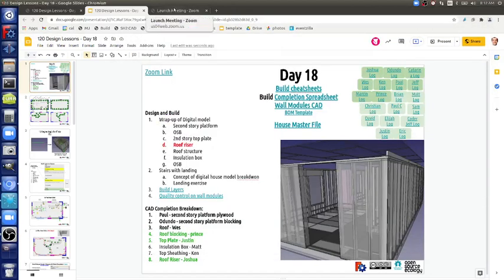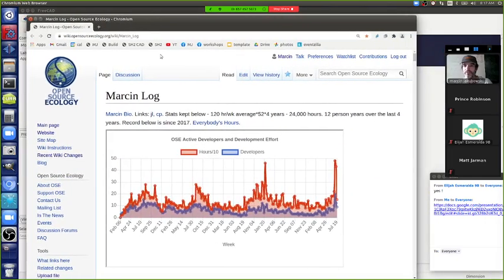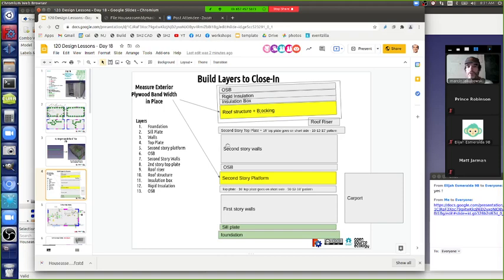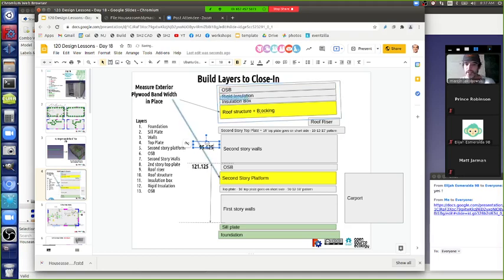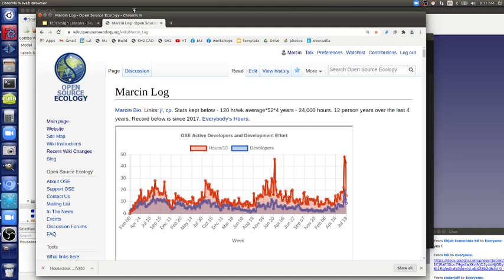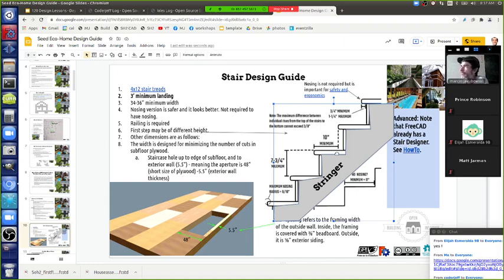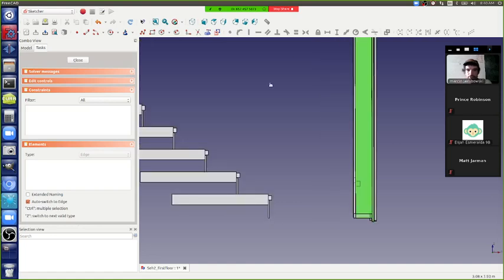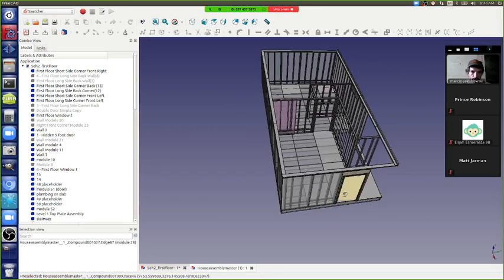120 Design Lessons - Day 18